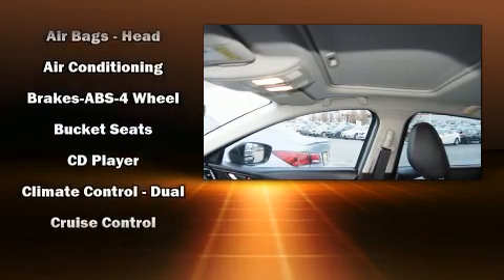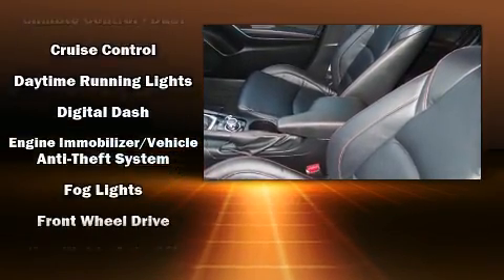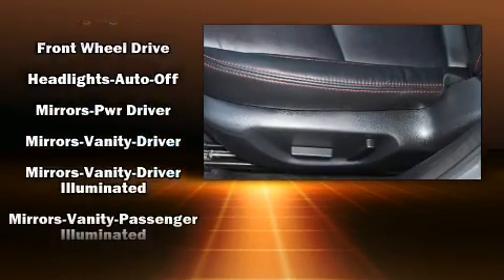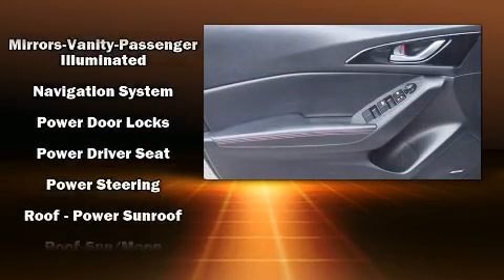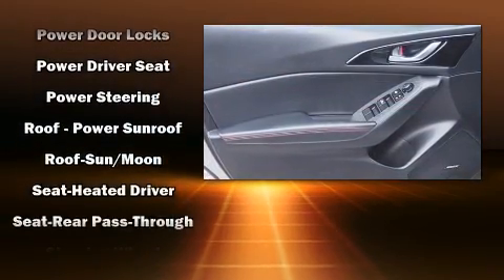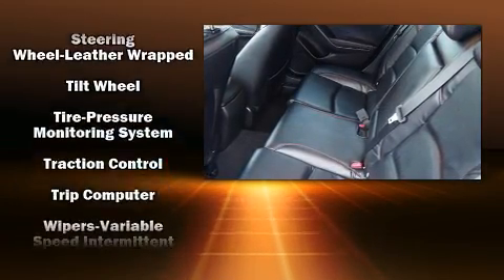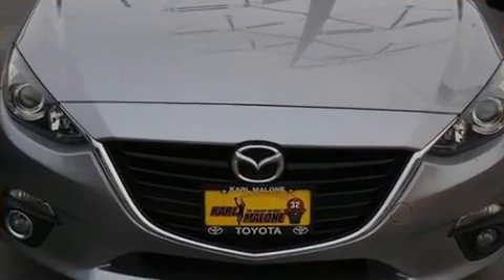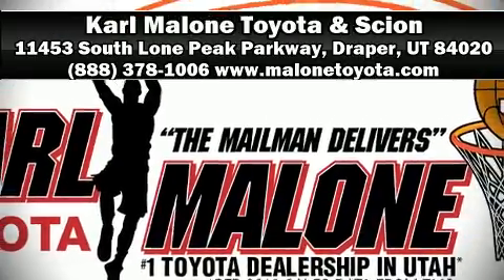2015 Mazda Mazda3 s Touring in Draper, UT 84020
11453 S. Lone Peak Parkway

Sensibility and practicality define the 2015 Mazda Mazda3. This 4 door, 5 passenger hatchback still has fewer than 40,000 miles! It features an automatic transmission, front-wheel drive, and a 2.5 liter 4 cylinder engine. It includes heated seats, an outside temperature display, front bucket seats, power door mirrors and heated door mirrors, blind spot sensor, remote keyless entry, cruise control, and the power moon roof opens up the cabin to the natural environment. Storage solutions are integrated throughout the interior, demonstrating thoughtful attention to detail. The unique heads-up display projects vehicle information onto the windshield, including speed, gear selection and engine speed. Drivers benefit by not having to take their eyes off the road. Premium sound drives 9 speakers, providing you and your passengers a sensational audio experience. In the event of a rollover collision, side curtain airbags provide additional protection for outboard seated passengers. It also arrives with a Carfax history report, indicating just one previous owner. We know that you have high expectations, and we enjoy the challenge of meeting and exceeding them! Stop by our dealership or give us a call for more information.